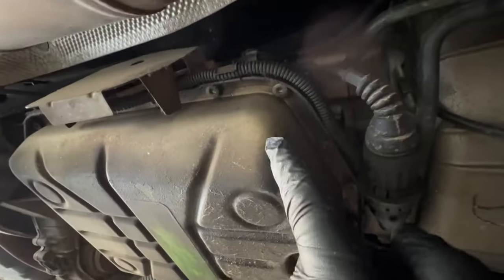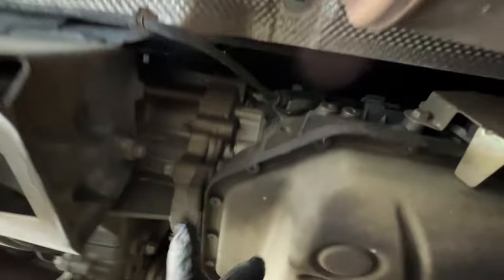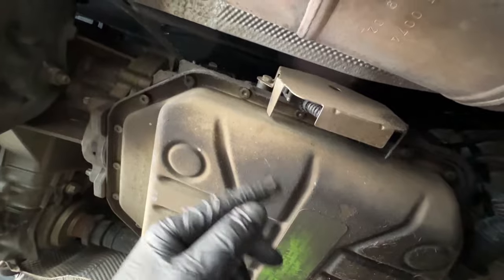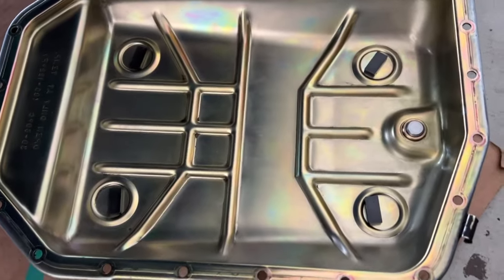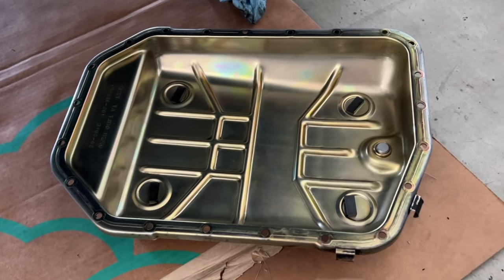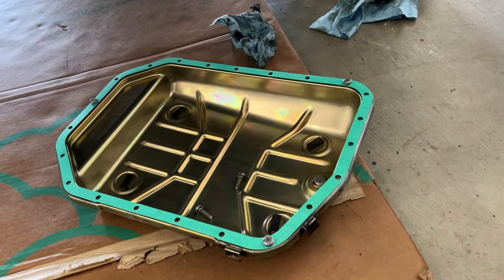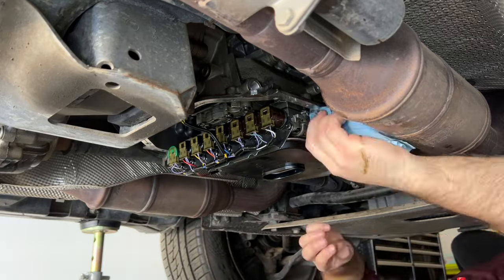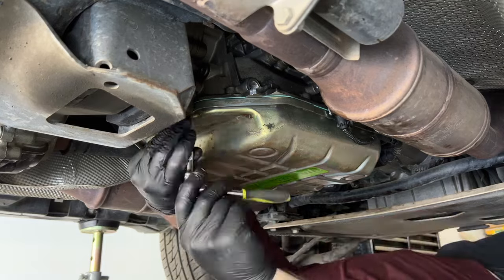BMW X5 Transmission Oil & Filter Change - Complete Process with Torque Specs | BOND Garage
In this video I'll show how to change the oil and filter on a BMW X5 transmission. This is a 5 speed transmission on a pre-LCI BMW E53. While exact torque specs might vary for other transmission, the ballpark and general process is the same as seen here. Just make sure you fill the transmission following the appropriate procedure to ensure it's not low on oil.

When it comes to tighten the oil pan bolts, I decided to go with the recommendation from ZF which says to go in a criss-cross pattern starting from the most center bolts. BMW provides a slightly different pattern. Not sure why.

MOD LIST  2013 535i (pre-LCI):
- H&R Adjustable Springs
- Wheel Spacers on Front Axle (13mm each)
- Wheel Spacers on Rear Axle (15mm each)
TBC

(for contact purposes. I don't really post)